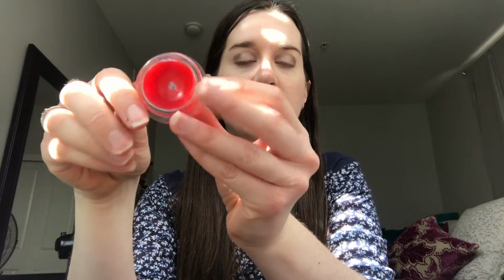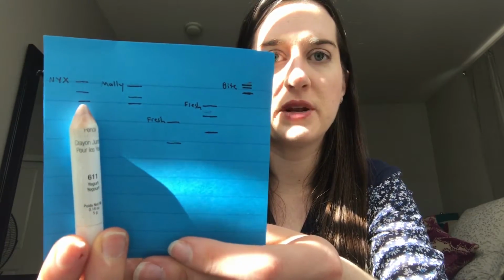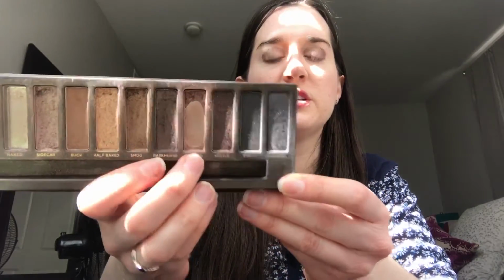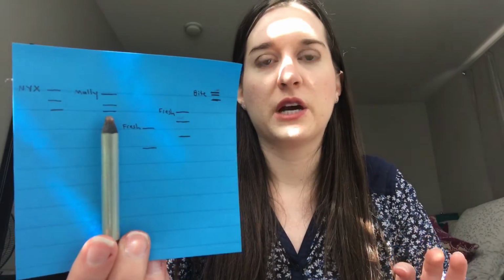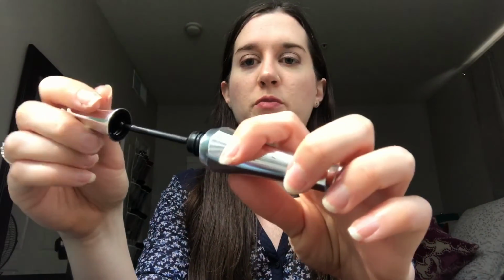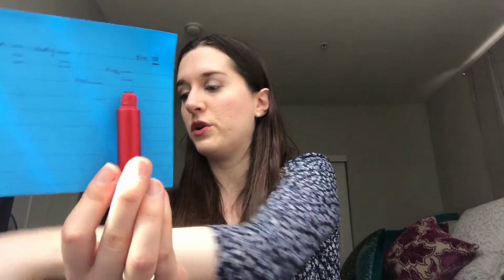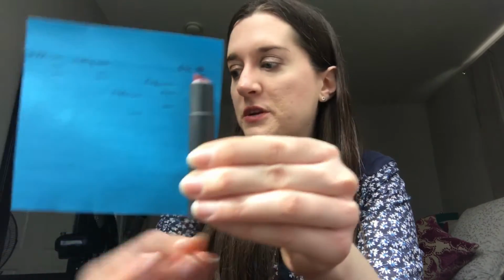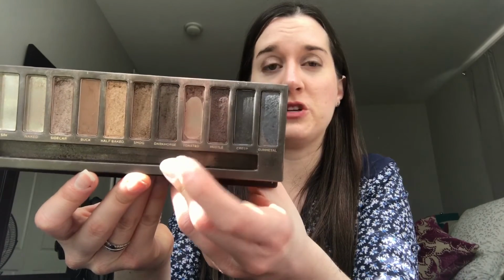Project 10 Pan Update # 2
This is the second update for my Project 10 Pan.

Finished Products:
Fresh Sugar Lip Treatment in Nude
Bare Minerals Marvelous Moxie in Maverick

Remaining Products:
benefit the professional
Cover FX Calming Primer
Josie Maran Coconut Watercolor Cheek Gelee in Poppy Paradise
NYX Jumbo Eye Pencil in Yogurt
Urban Decay Toasted Eyeshadow in the Naked Palette
Urban Decay Sidecar Eyeshadow in the Naked Palette
Mally Everclear Starlight Waterproof Liner in Milk Chocolate
Urban Decay Perversion Mascara
benefit Ready, Set, Brow!
Fresh Sugar Lip Treatment in Cherry
Bite Beauty Luminous Creme Lipstick Duo in Cafe/Pepper

All products were purchased by me or were gifts from friends or family.  All opinions are my own.